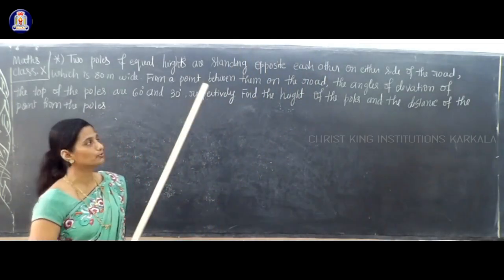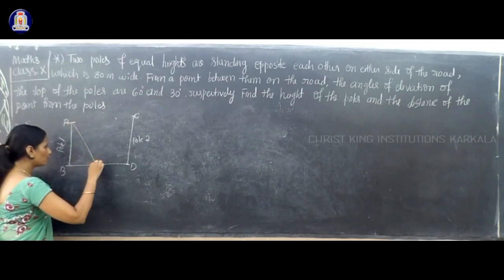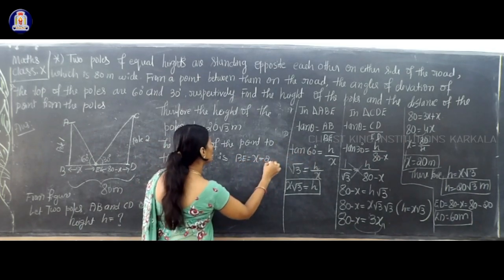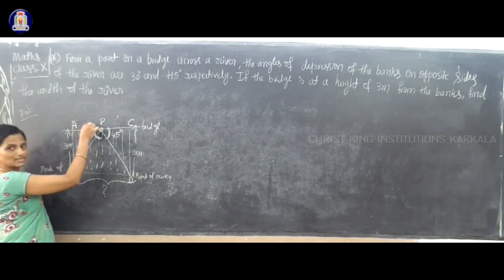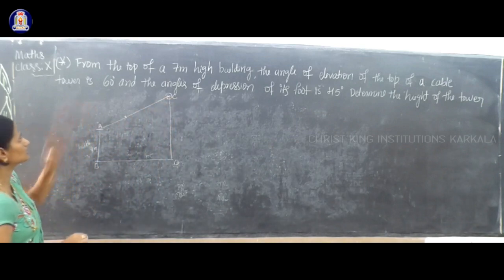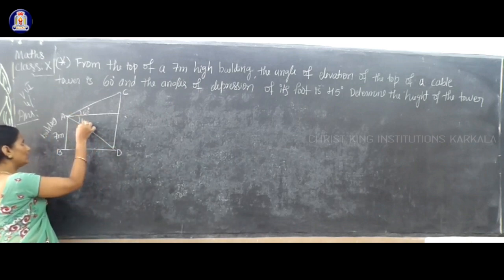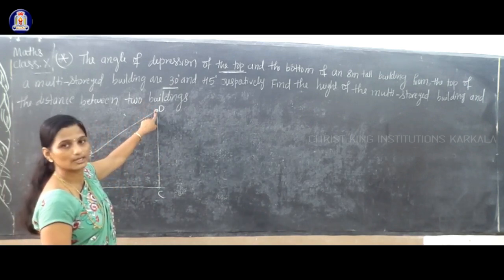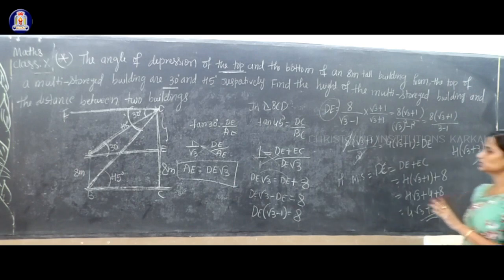SSLC Maths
# 10 STD Maths # Class 10 Maths # # Maths sslc ##